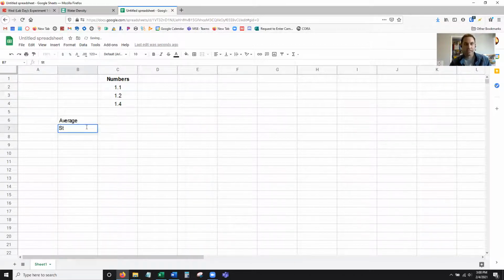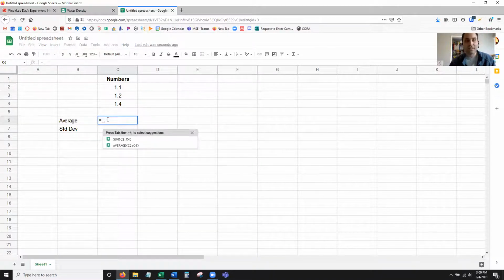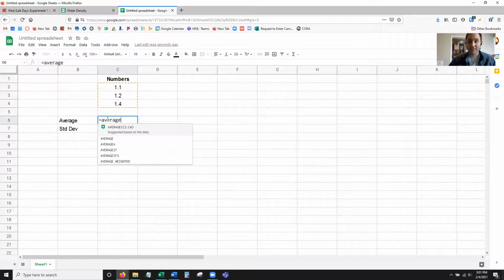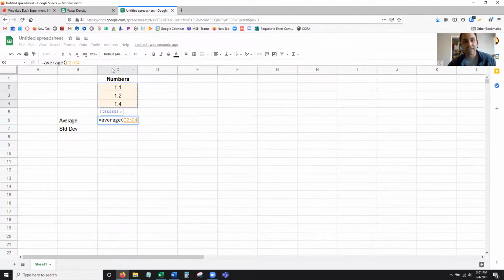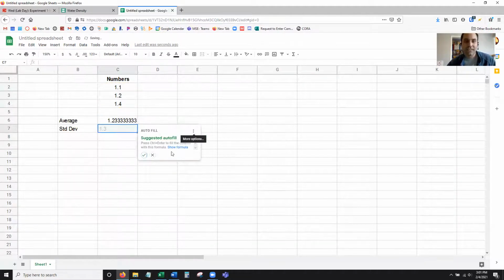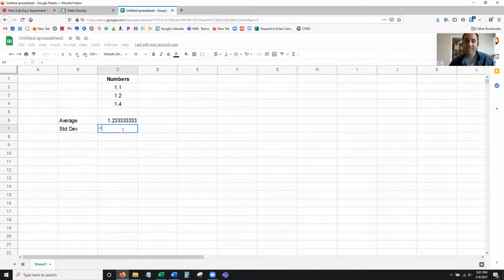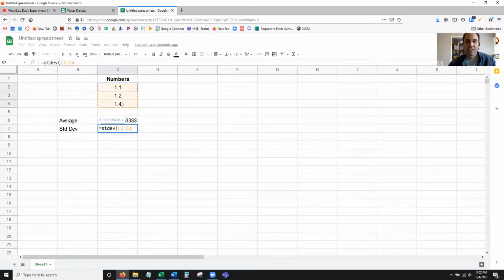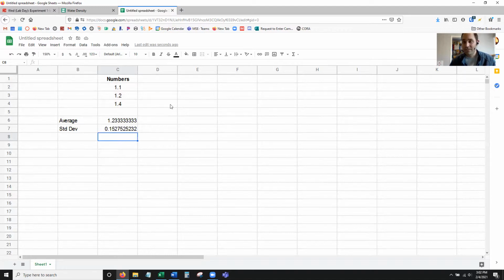Average and Stdev in Spreadsheet